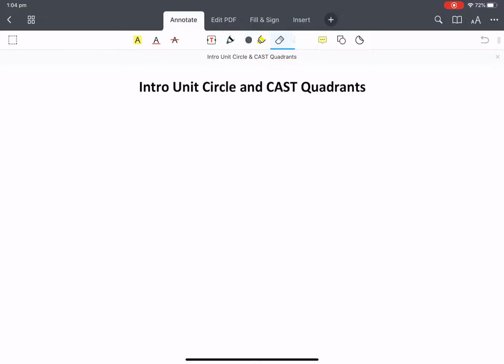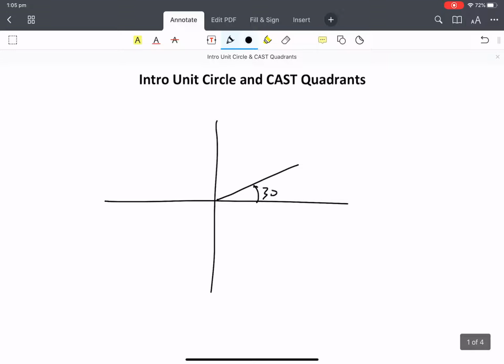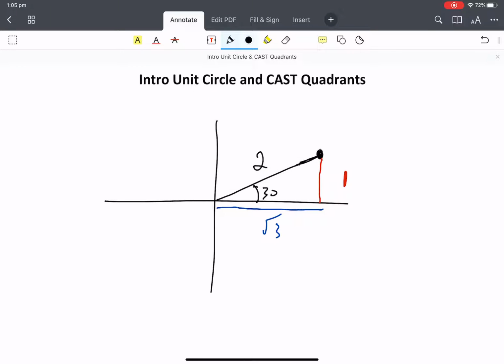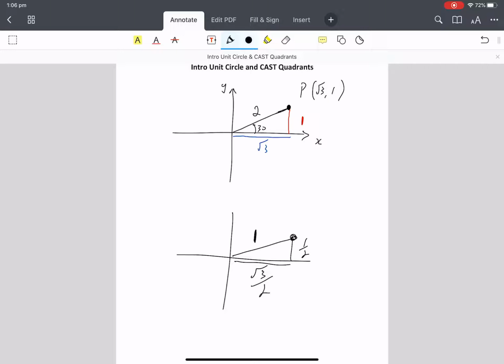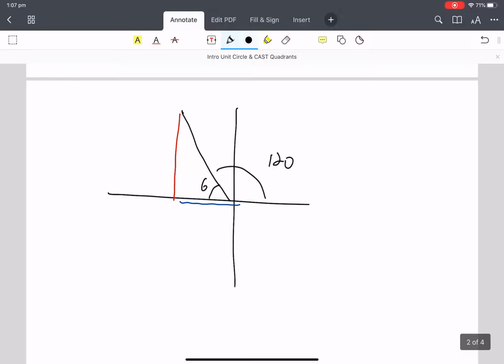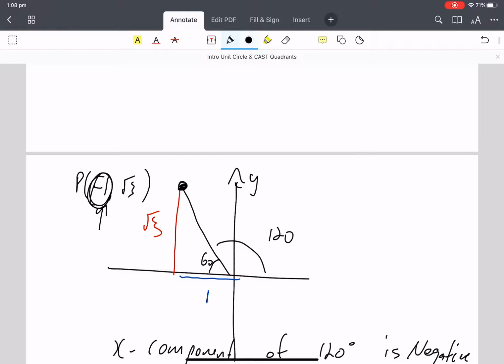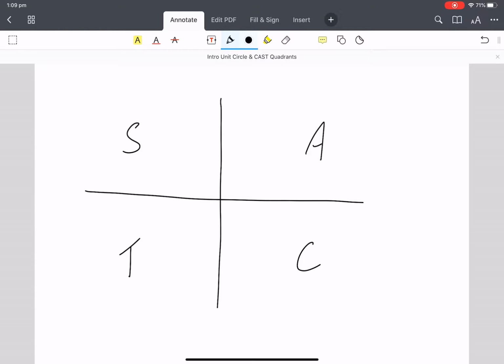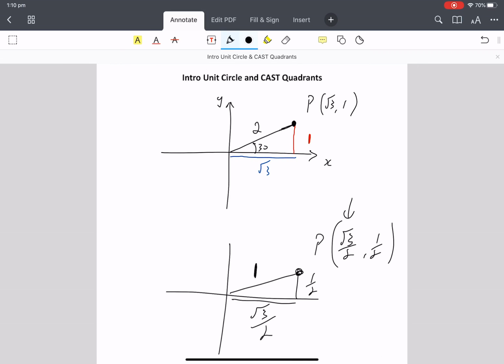Intro Unit Cirlce and CAST Quadrants